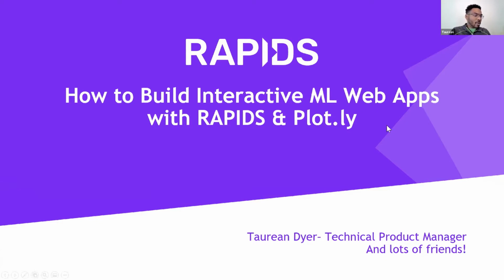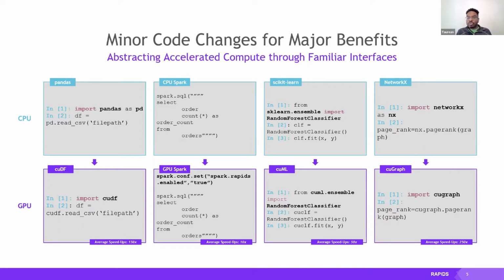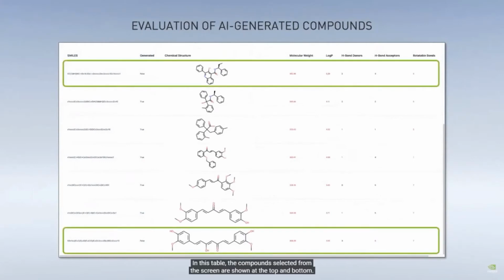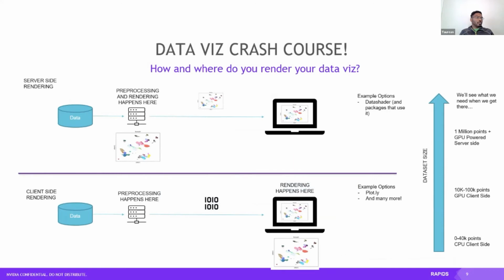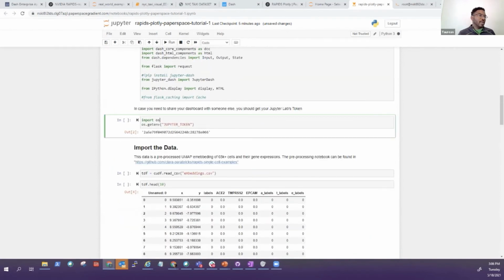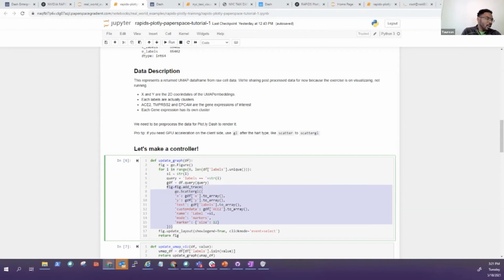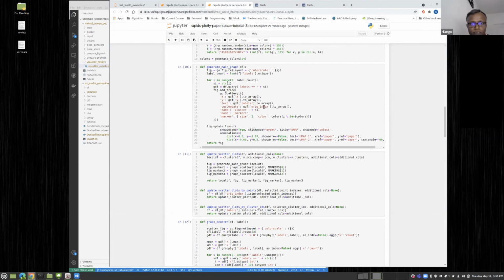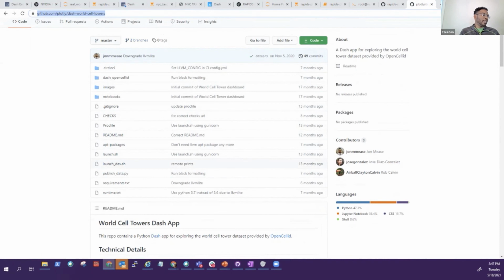PyDataTT #5: Taurean Dyer - How to Build Interactive ML Web Apps with RAPIDS & Plot.ly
Properly contextualized visualizations, when taken beyond traditional static images and made interactive, can accelerate the time to explore, comprehend, and derive critical insights of large datasets for AI/ML practitioners. When coupled with the speed of RAPIDS by NVIDIA for large or complex datasets, the interactive visualizations capabilities can quickly be made into industrial specialist facing web apps. These dashboards aim to help specialists who may use a set range of machine learning operations in their day-to-day, but don't need or have the knowhow to interact with the full ML pipeline to get their job done. Using RAPIDS and Plot.ly Dash, set up on a Paperspace Instance, Taurean Dyer and Rajesh Ilango of NVIDIA will be doing a hands-on, ”how to” workshop so that you can build your own highly interactive, RAPIDS powered dashboard visualizations that will help your company or customers get their jobs done faster. Special guest speaker appearances by Paperspace and Plot.ly!